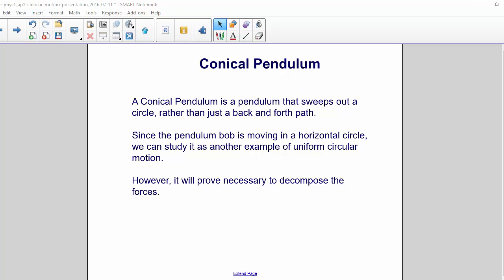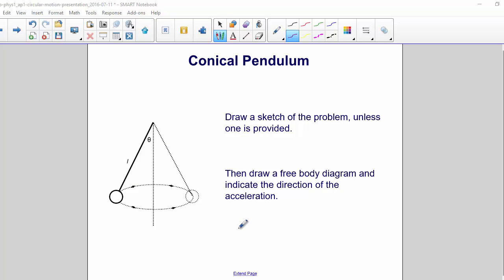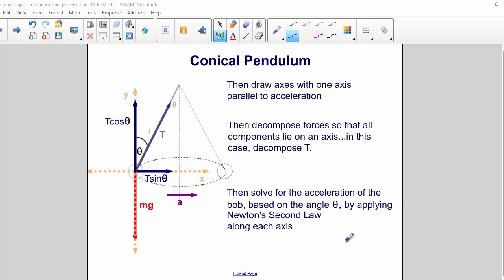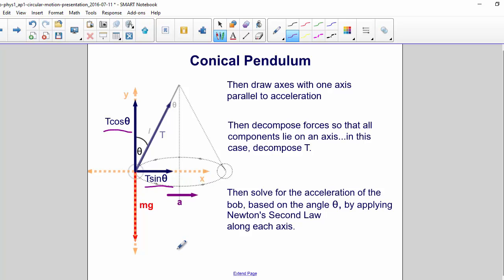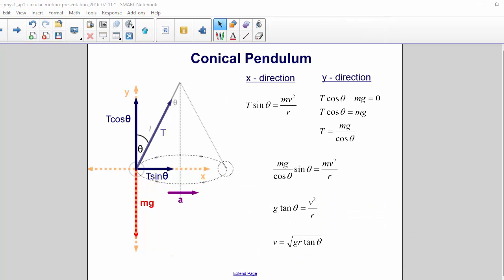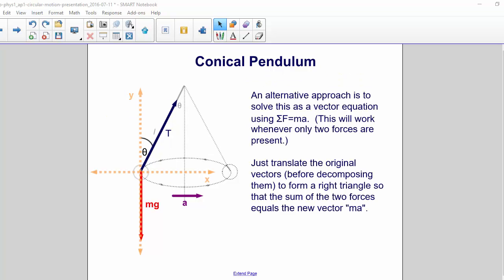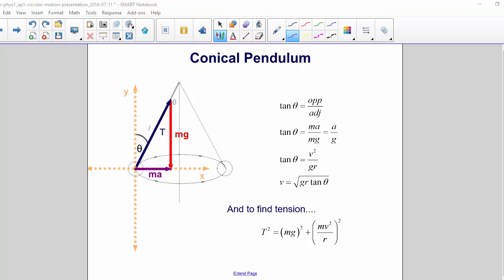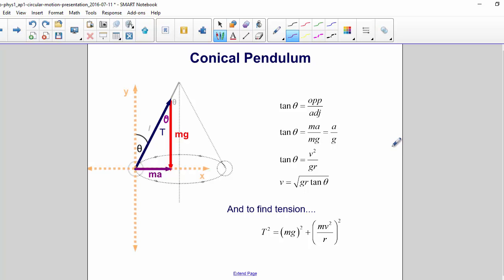AP 1 Uniform Circular Motion Horizontal UCM part 3